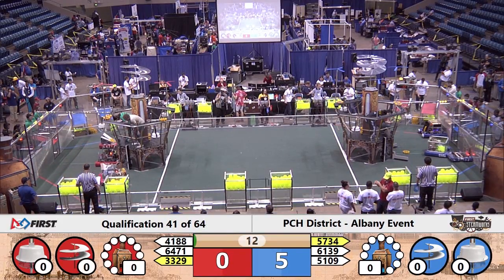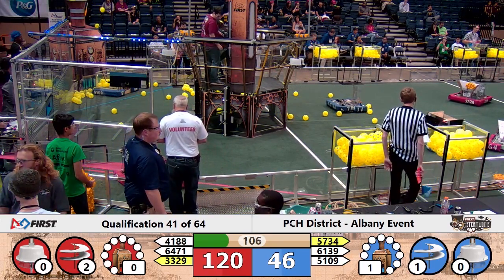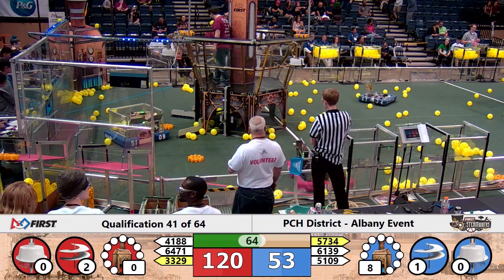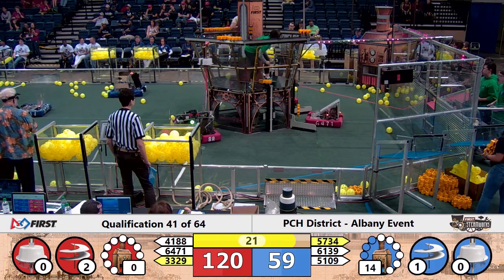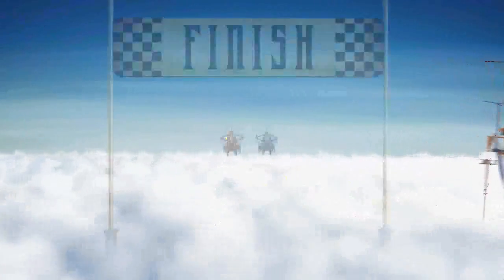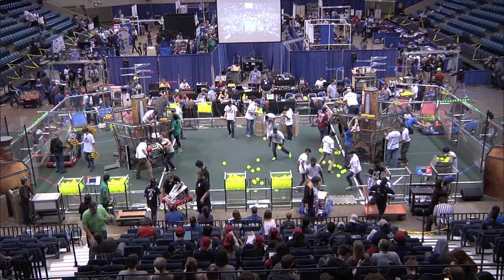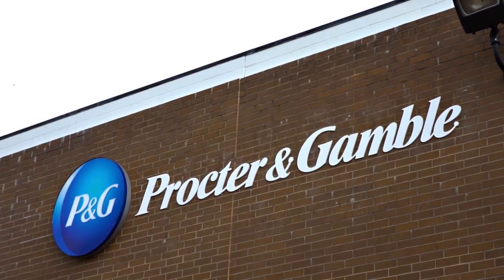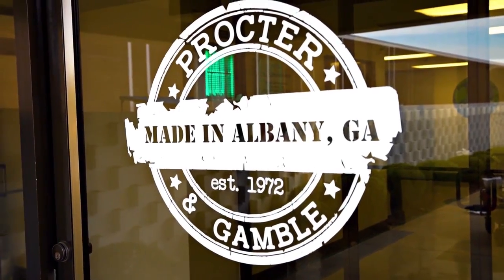2017 Peachtree District Albany Qualifier - Qualification Match 41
Footage of the 2017 Peachtree District Albany Qualifier is courtesy of the GA FIRST.